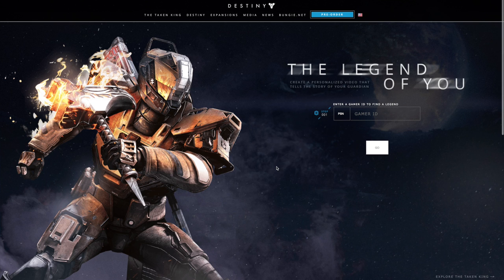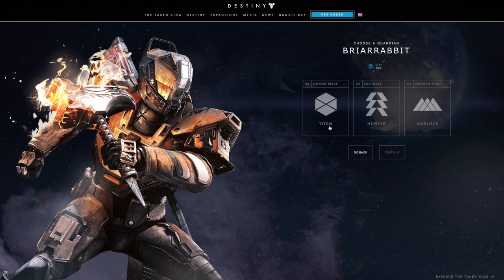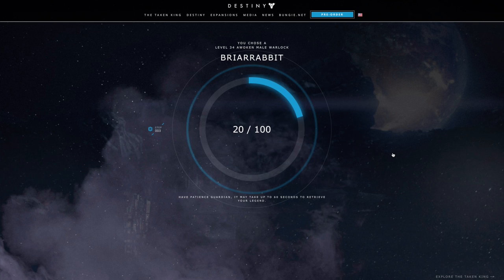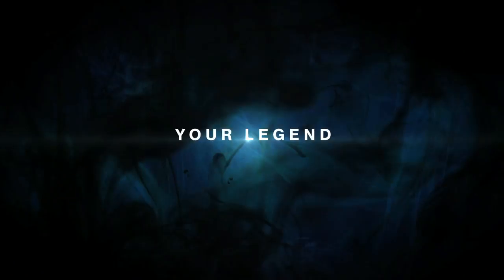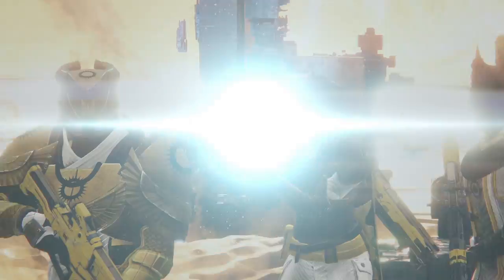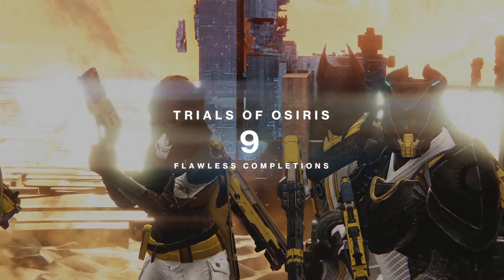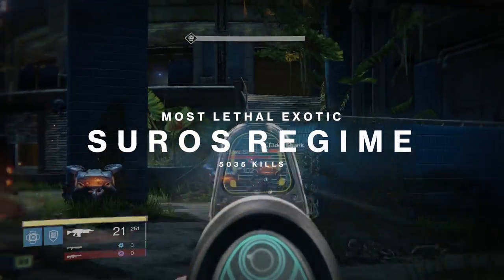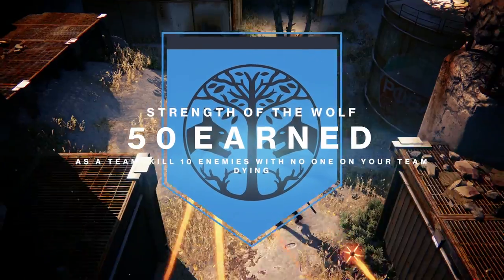Destiny - The Legend Of You - Destiny Taken King Trailer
If your reading this, Comment: Potato!